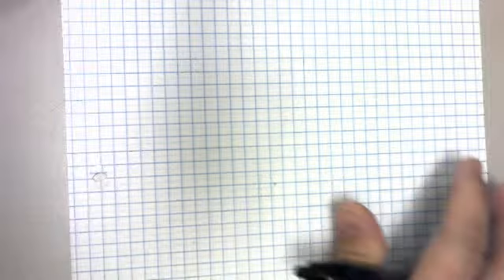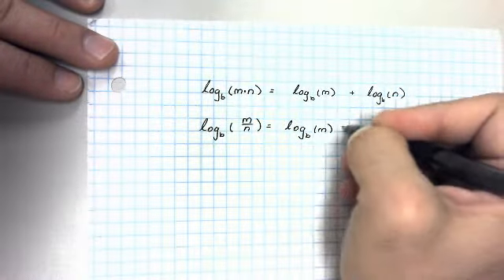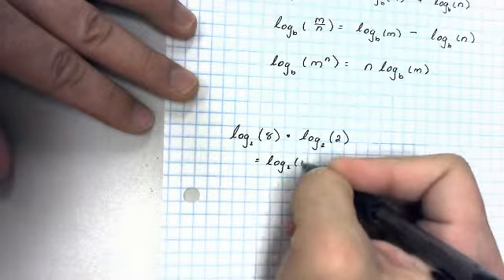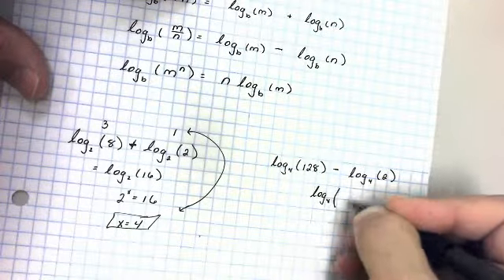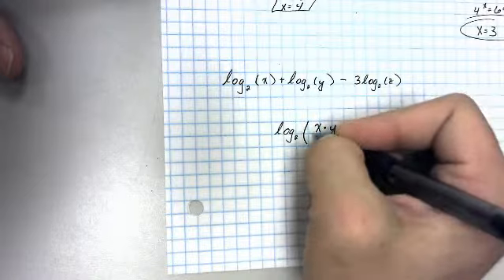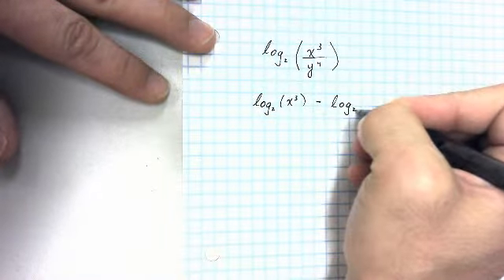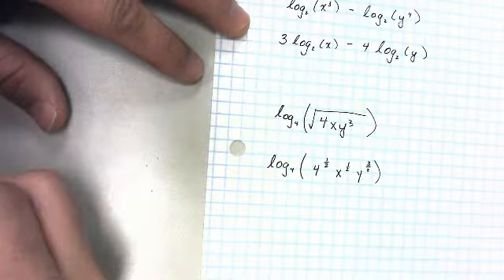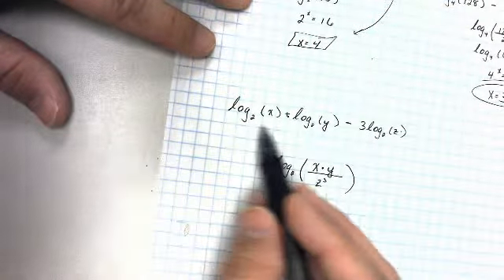Properties of Logs